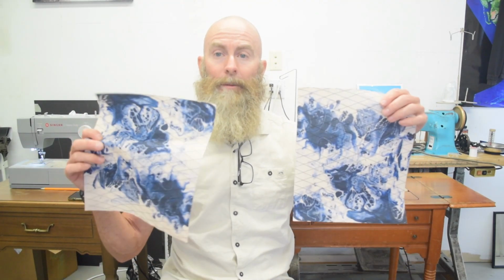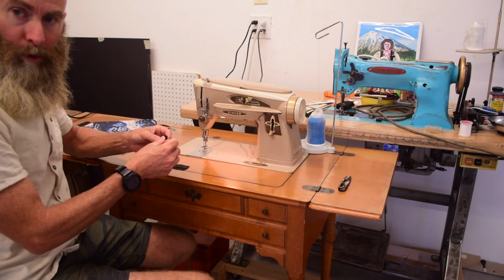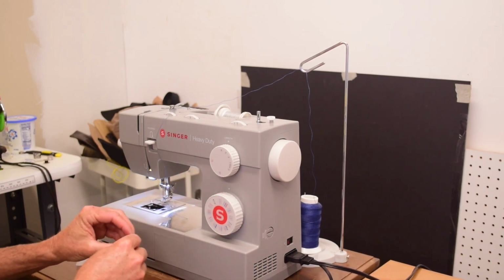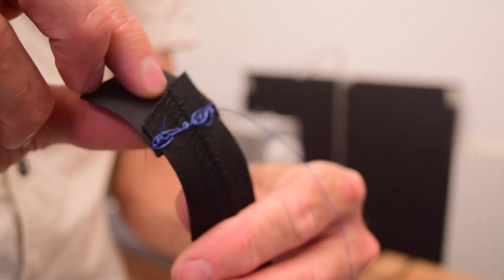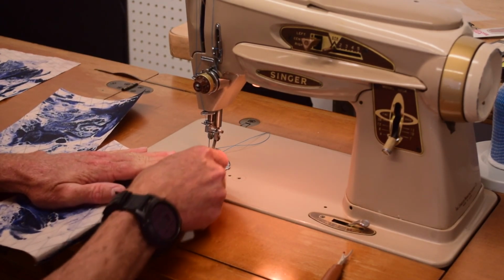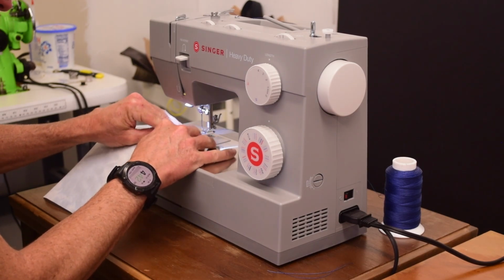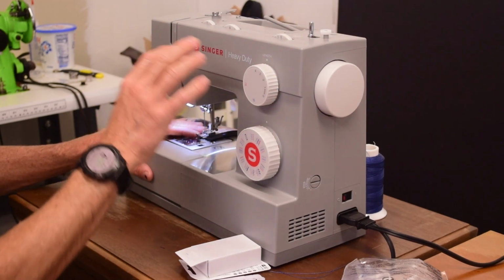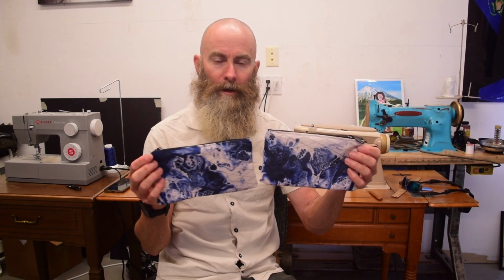New Sewing Machine VS Old: Singer "Heavy Duty" vs Singer 503A "Rocketeer"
NOTE: This video is part of an ongoing and long-term series evaluating the Singer "Heavy Duty" machines. At the time of making this video, I have not yet formed a complete, informed opinion about these machines.

ANOTHER NOTE: The fabric used in this video is X-Pac VX07, NOT VX21. Sorry for any confusion!

Hi!

In this video, I try sewing a project with my new Singer HD machine, and my Singer 503A to see how they compare.

If you like what I do, you can help me to continue by purchasing merchandise from my Spring store